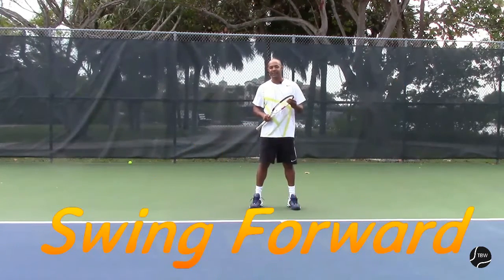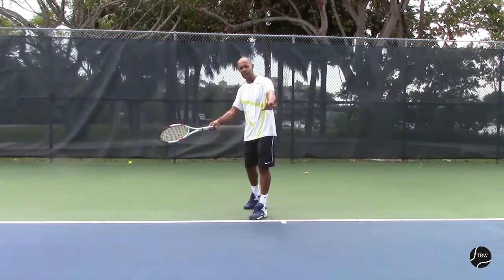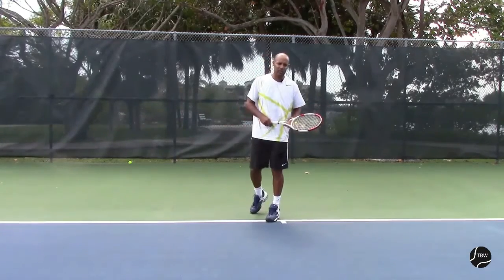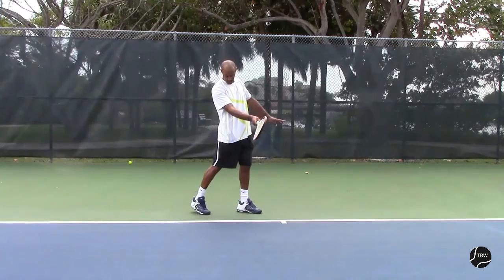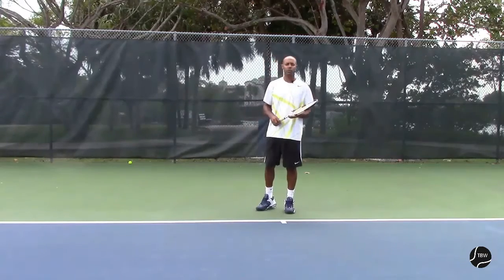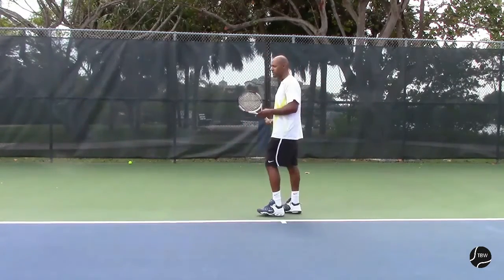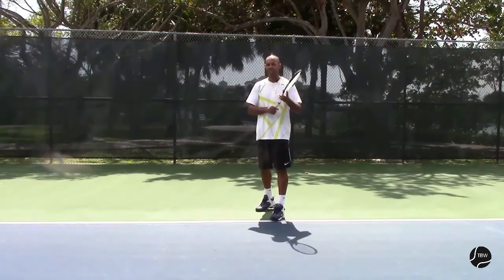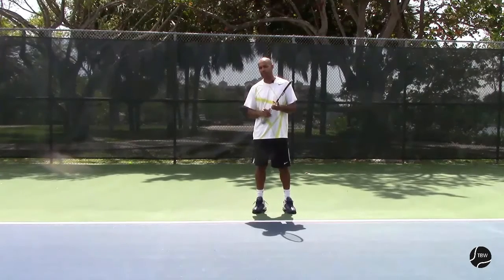[straight down forehand - Step 6] swing forward